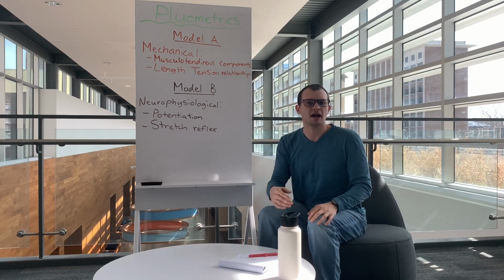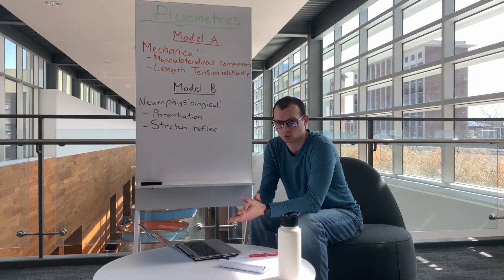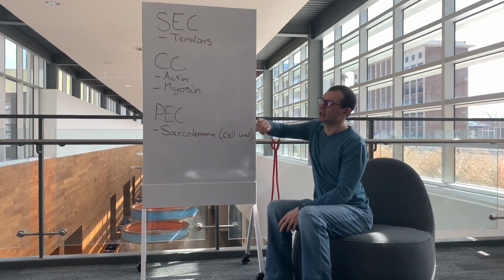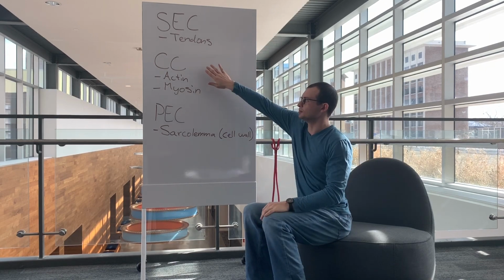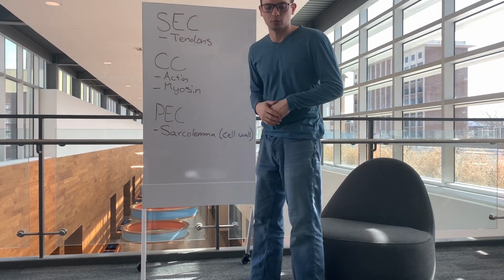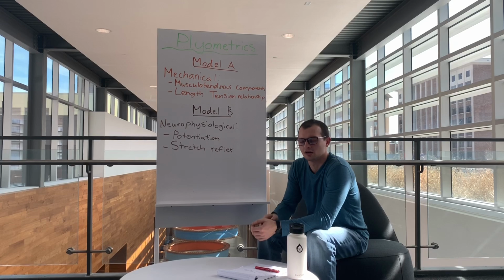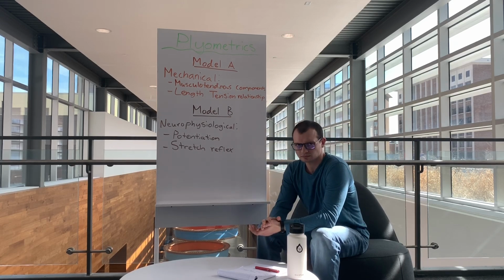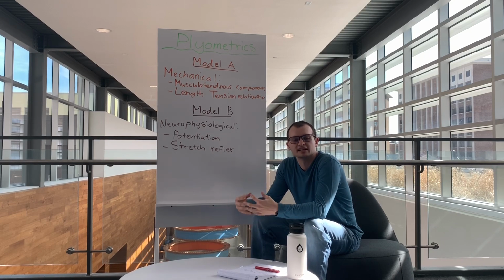Science Of Plyometrics